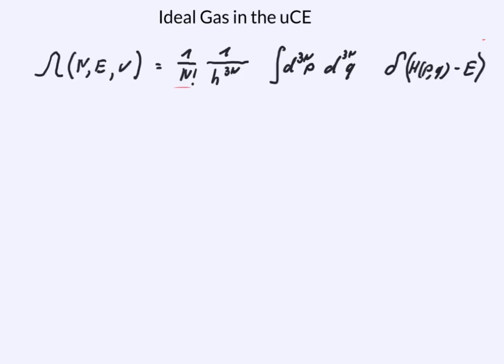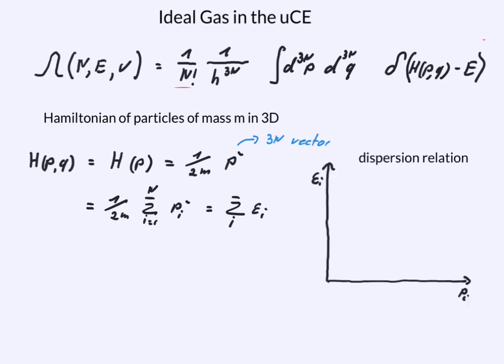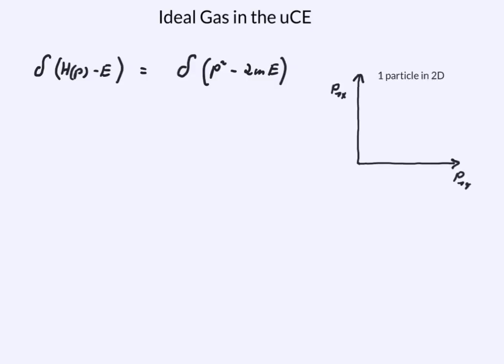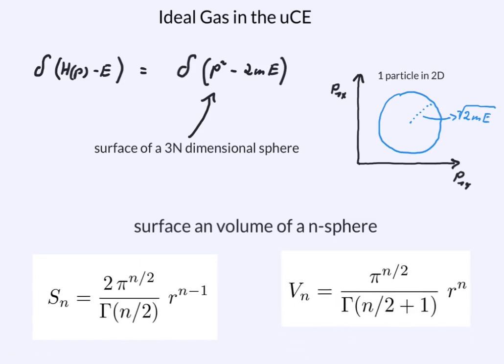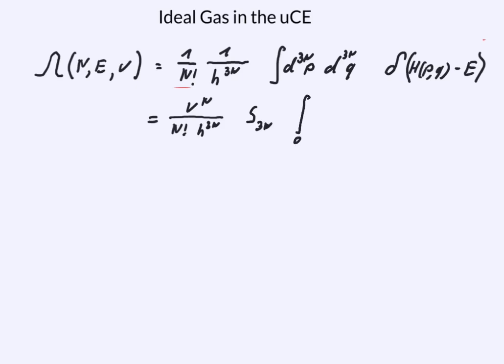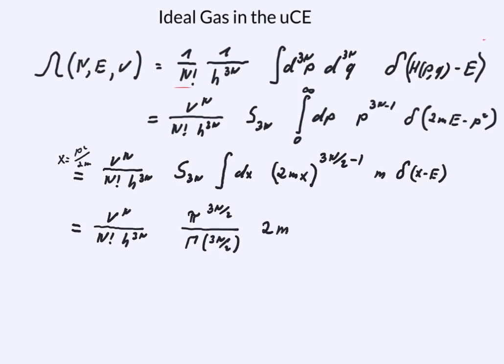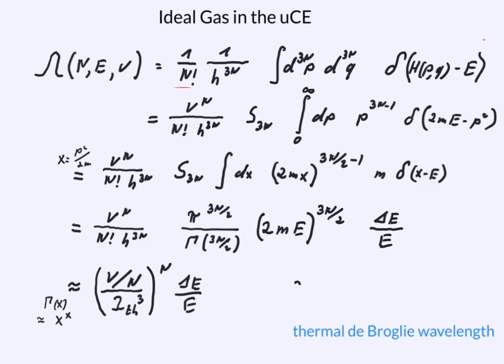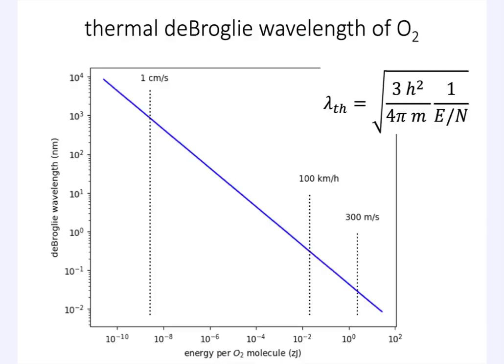IdealGas uCE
The ideal gas in the microcanonical ensemble.